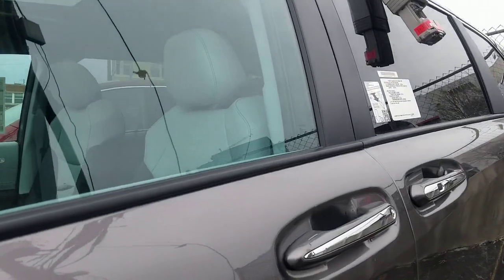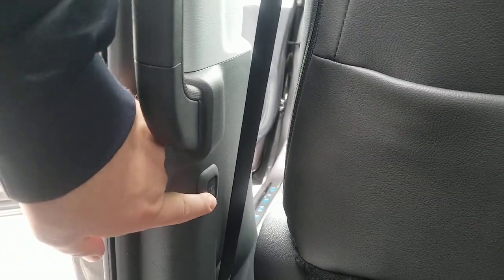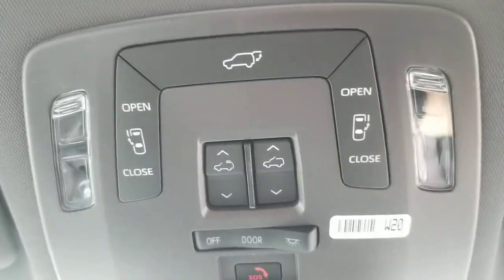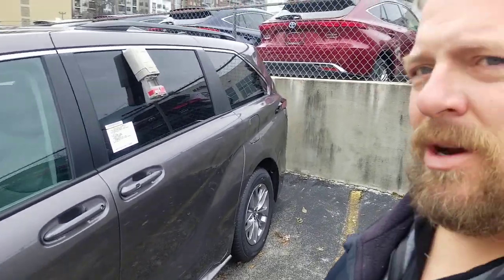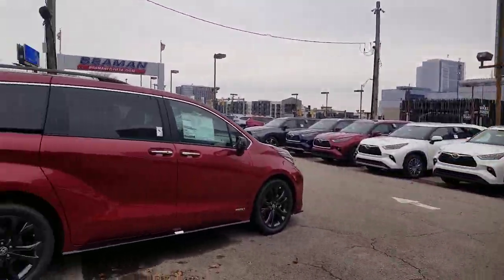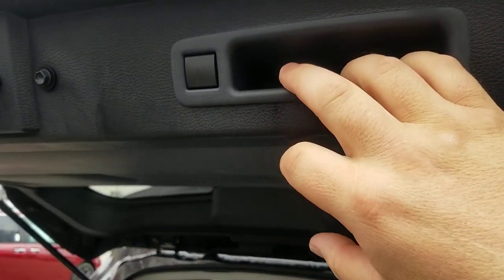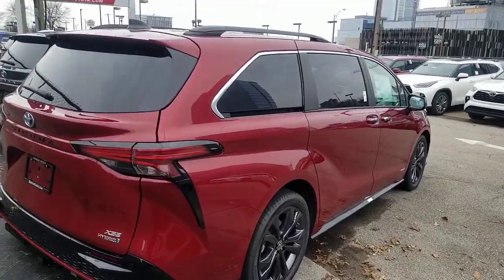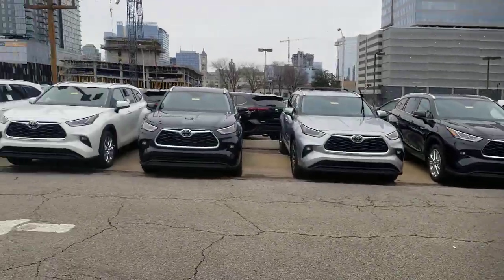Toyota Sienna ways to open, close, lock and unlock all of your doors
there are more ways than you think to open or close or lock or unlock the sienna doors on the new Van's. this video shows you the ways